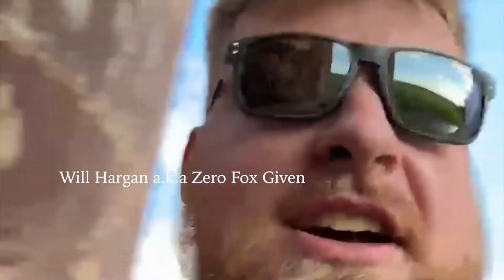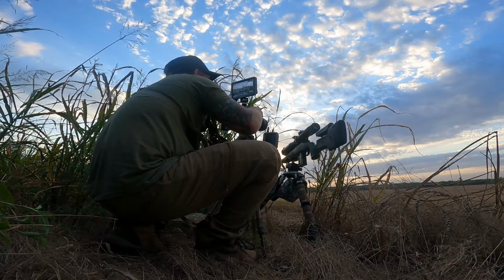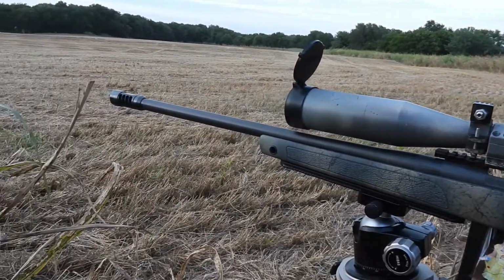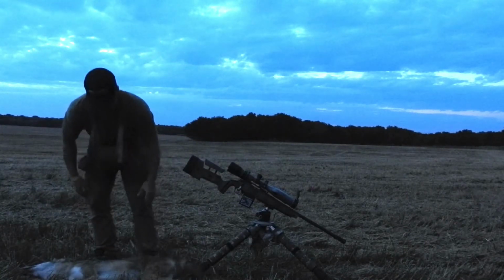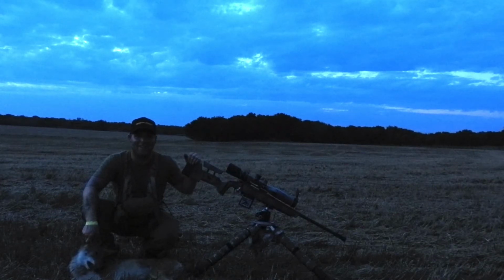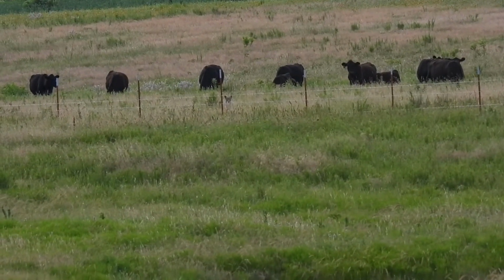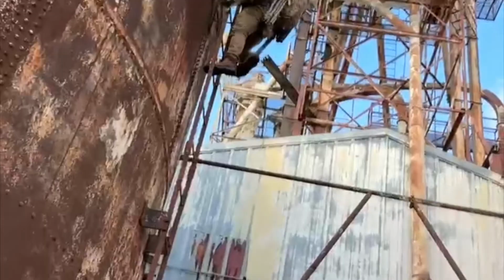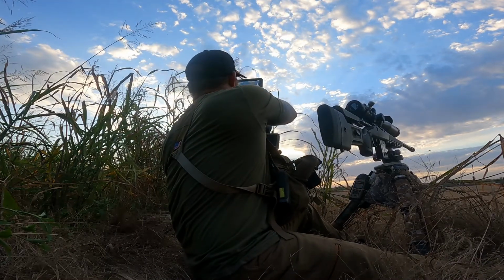465 YARD KILL, Climbing GIANT TOWERS & Zero Fox Given- Long Range Hunting